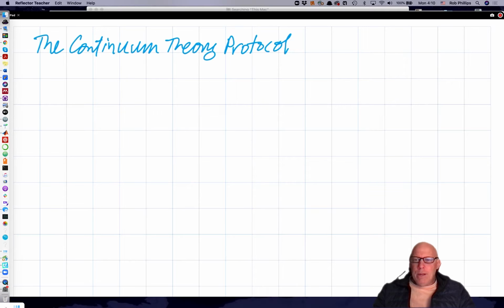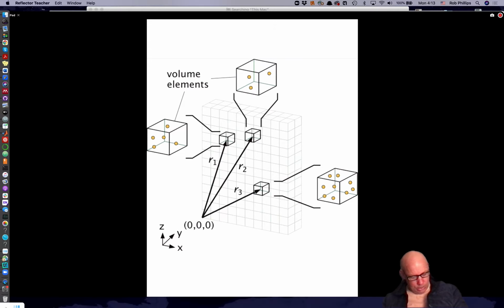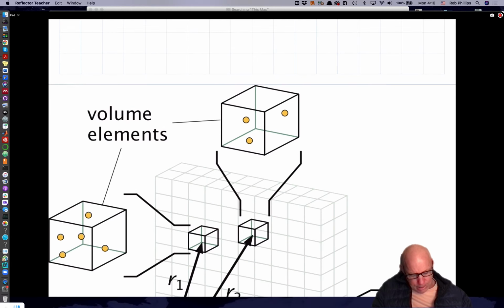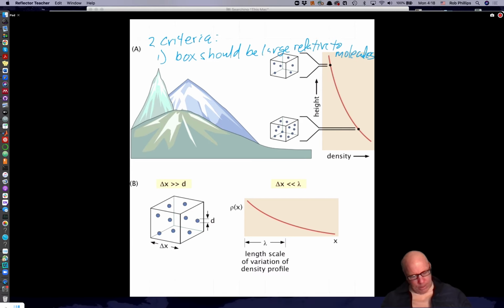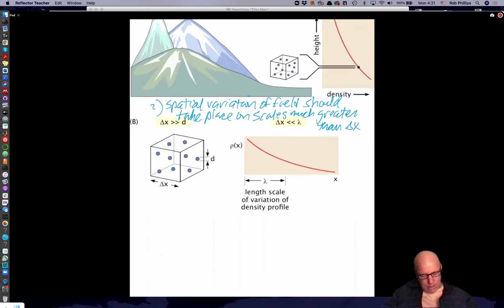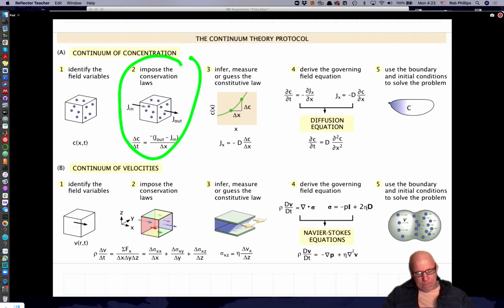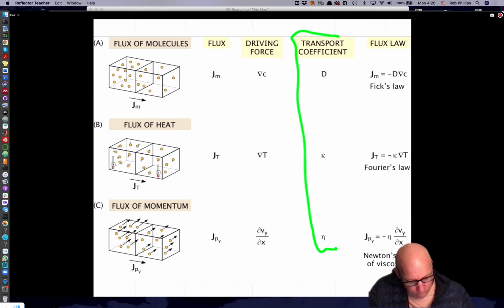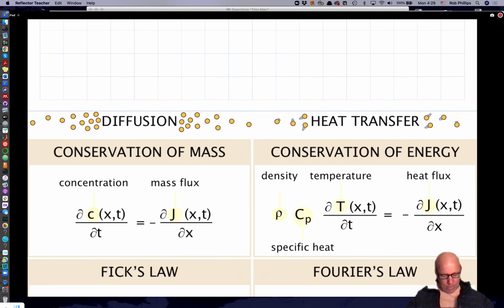Continuum theory protocol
This vignette describes how continuum field theories can be used in a myriad of different settings including for pattern formation.